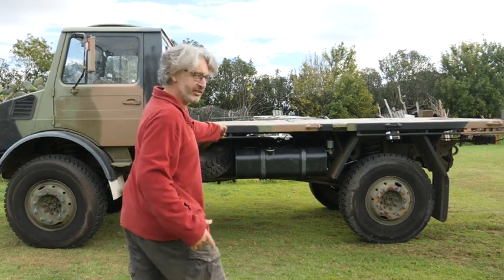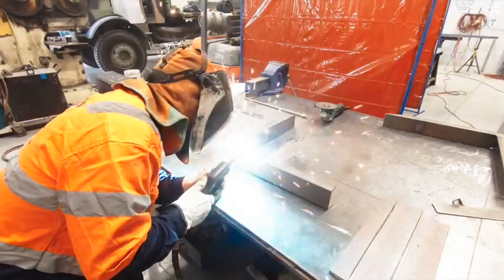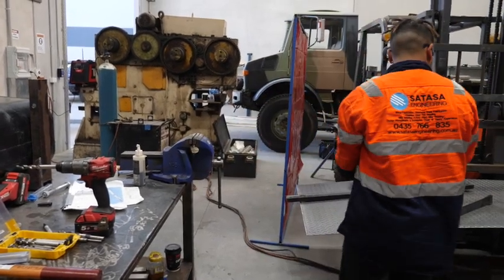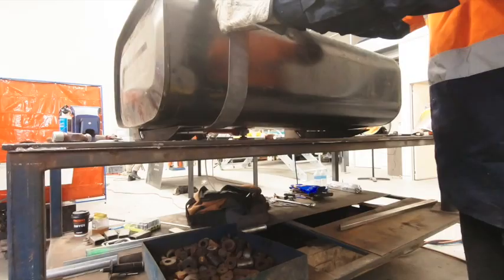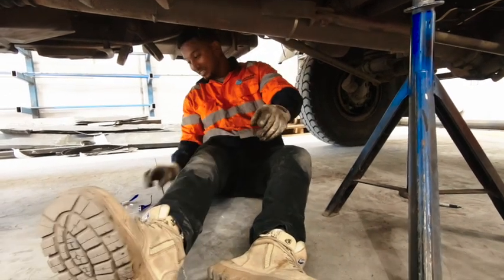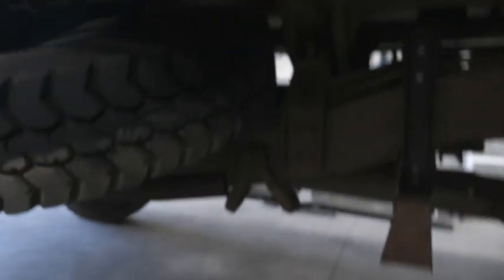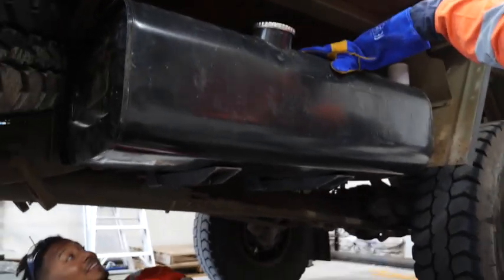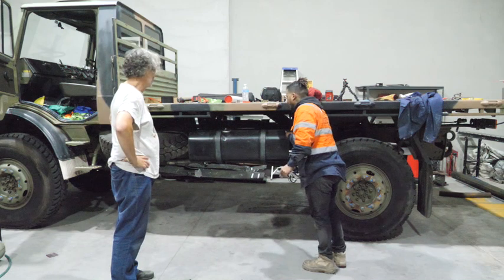Unimog fuel tank installation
I, (mostly Sherwyn) installs a new fuel tank on my Unimog.
SATASA Engineering, 10/9 Severn St, St Marys NSW 2760, 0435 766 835

Or if you want to make a one-time contribution, please visit my wishlist on Amazon.